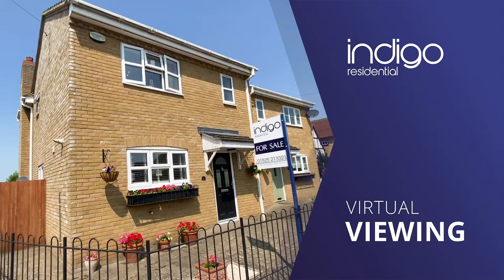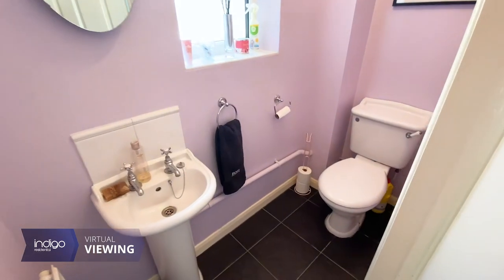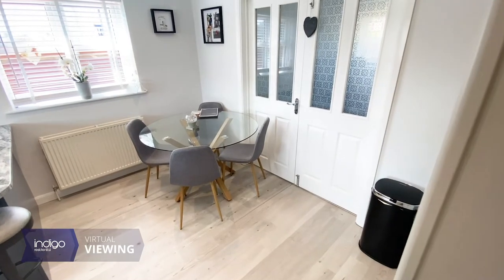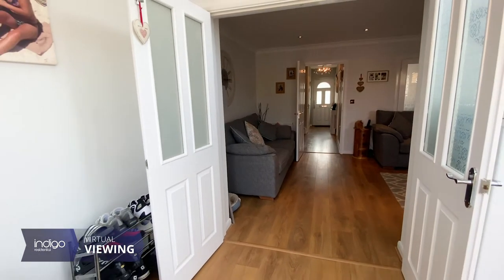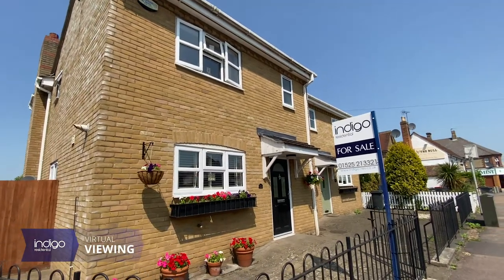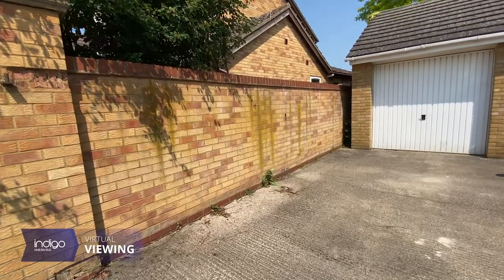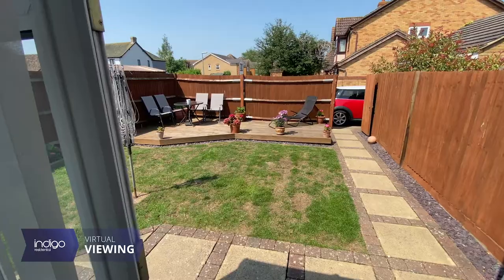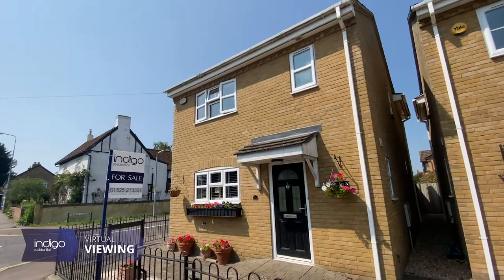Bedford Road, Barton-le-Clay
The property comprises from an entrance hallway with double glazed front door with immediate access into a cloakroom with wc and wash basin. There is a stunning brand new kitchen/diner to the front of the property with a range of wall and base units and integrated appliances including fridge/freezer, dishwasher and washing machine, there are double doors leading onto the living room. This can also be accessed from the hallway and is light and airy and has another set of doors that leads onto the conservatory with access into the rear garden.

To the first floor there are three excellent sized double bedrooms with plenty of space for the modern day family. There are built in wardrobes and also an ensuite shower room to the master. The family bathroom comprises from a three piece suite including panelled bath with overhead shower, low level wc, wash basin, vanity unit and tiled walls.

Externally there is a paved courtyard garden to the front and a lovely rear garden with patio, decking and lawn areas and a gated access to the driveway with space for two cars and a garage.

Bedford Road is in the heart of Barton and positioned within walking distance of all local amenities including doctors, Co Op supermarket, chemist, public houses and restaurants. Walks and wildlife can be enjoyed over Barton Springs and the A6 is a short drive away with access to Bedford and Luton. Children will often attend the highly regarded Ramsey Lower, Arnold Middle & Harlington Upper as their schools.